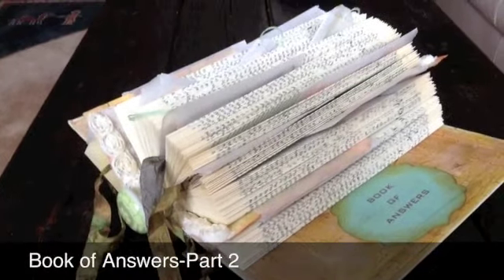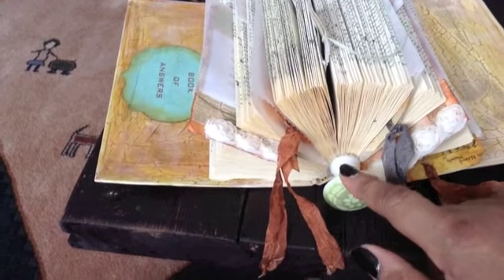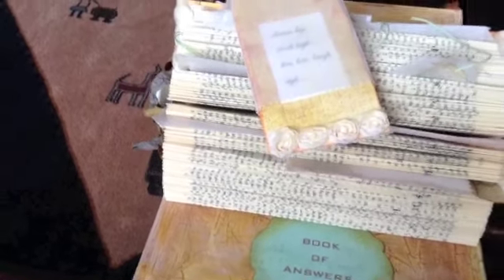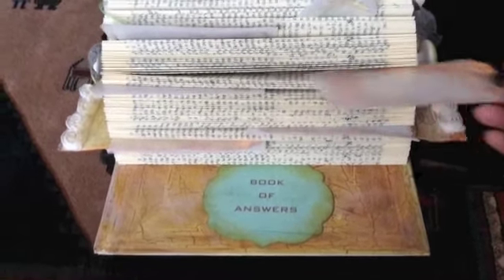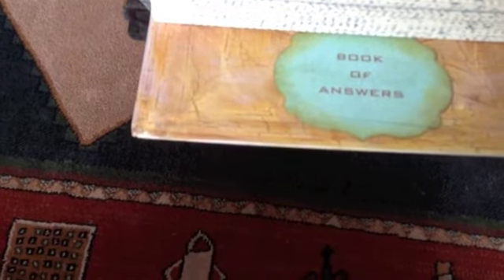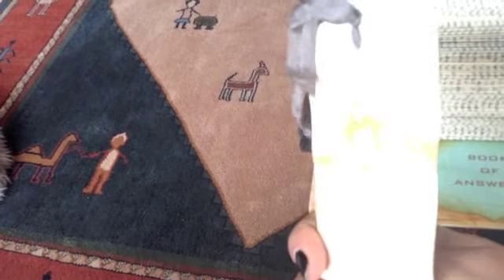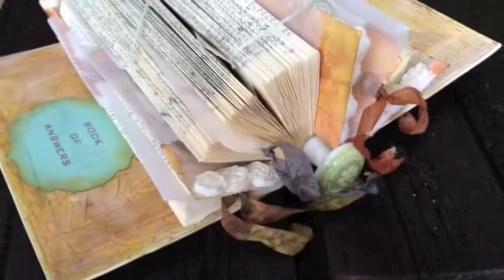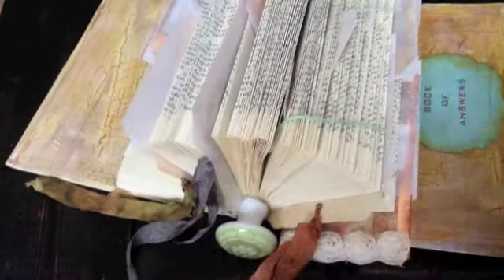Somerset Life Inspired - Altered Book Part 2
II finished my wonderful project from Somerse Life magazine!